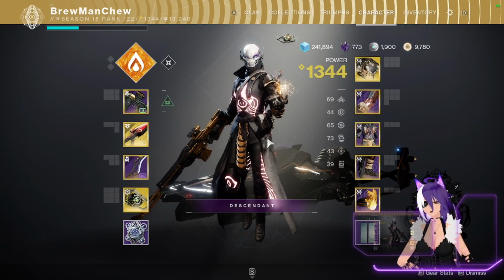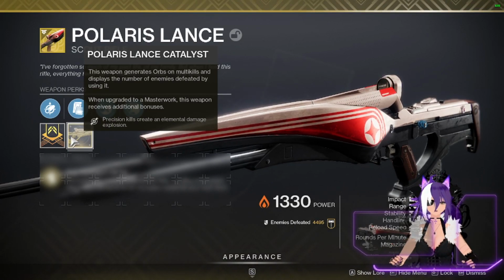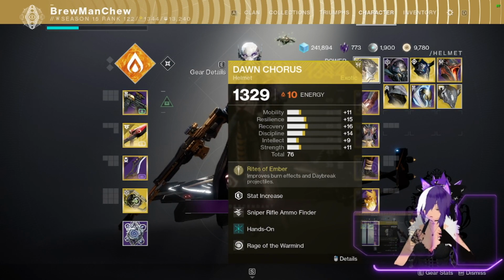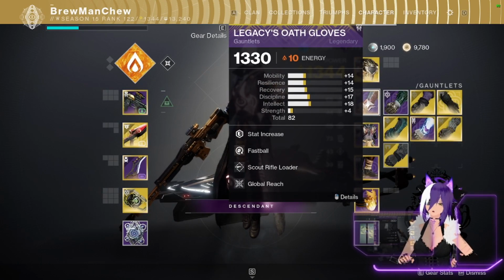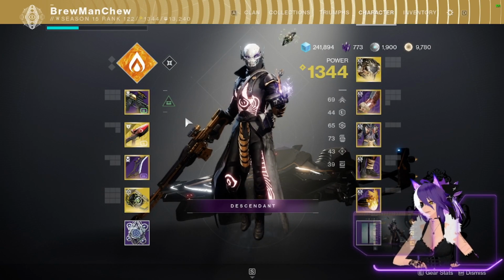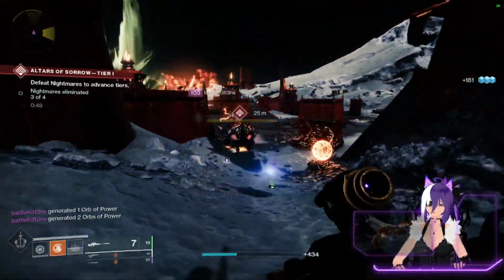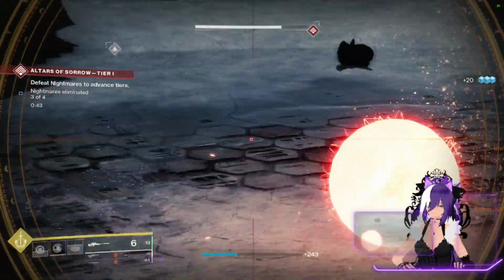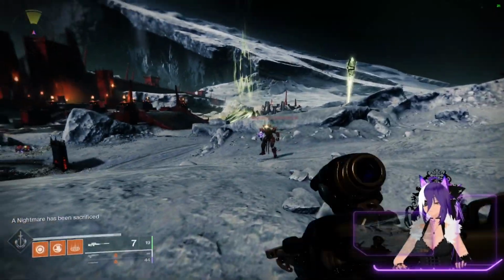And The Flames Will Conduct The WarMind's Symphony.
Hello!

In this I explain why this build is so awesome and maybe you should try it yourself if you haven't found a build that suits you yet!

I mainly stream on twitch if you want to come over and say hi or ask about this build if you still don't understand it fully, and I'll happily explain / answer any questions you have!